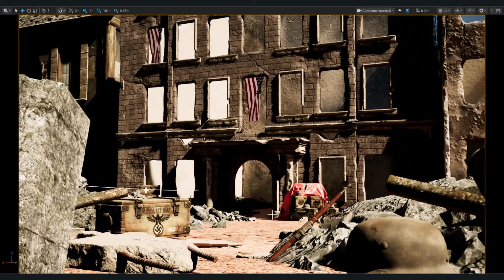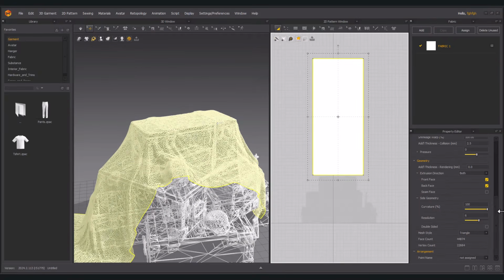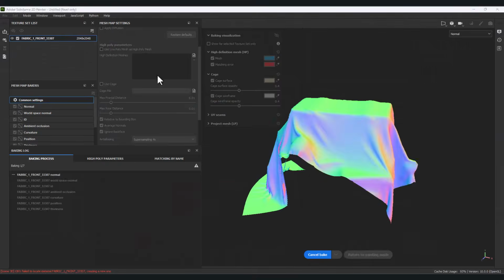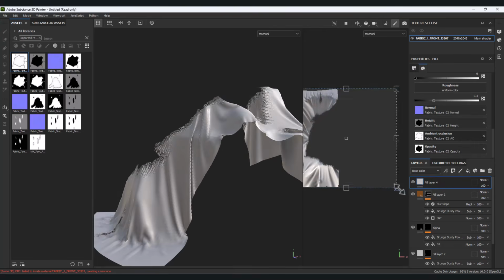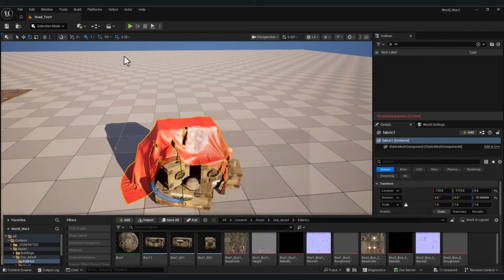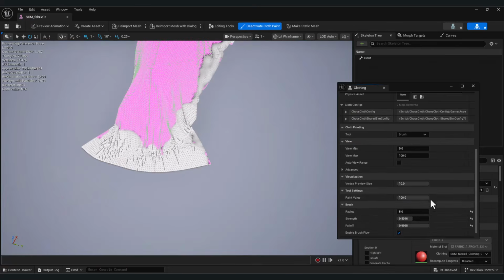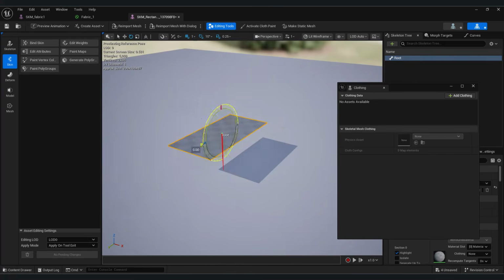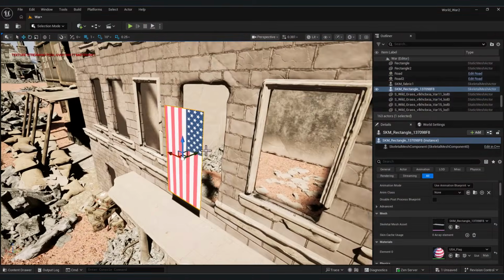UEER Breakdown S2/EP5-Cloth Simulation: Marvelous Designer / Unreal Engine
In this episode of Unreal Engine Environment Realism Breakdown – Season 2,
we dive deep into realistic cloth creation and simulation for game environments.

You’ll learn two professional workflows:

Creating realistic cloth using Marvelous Designer

Creating and simulating cloth directly inside Unreal Engine

Both methods are fully simulated in Unreal Engine, including wind interaction and natural cloth motion, making them suitable for real-time environments and games.

This episode helps you understand:

When to use Marvelous Designer

When Unreal Engine cloth simulation is enough

How to achieve believable cloth motion for environment storytelling

Perfect for environment artists aiming for high-level realism in Unreal Engine

Chapters:
00:00 Preview
00:20 Marvelous Designer
02:50 Substance Painter
05:54  Simulation
08:30  Method 2